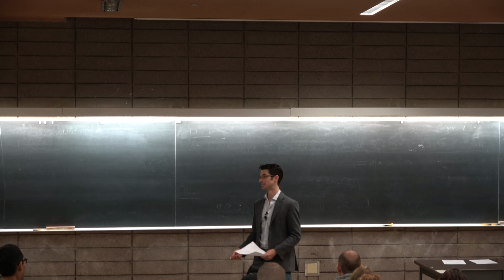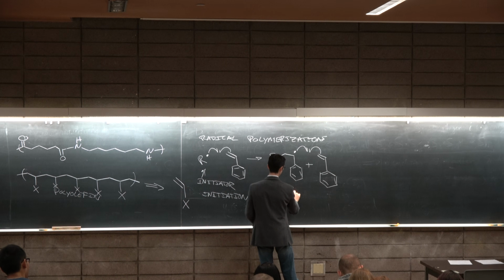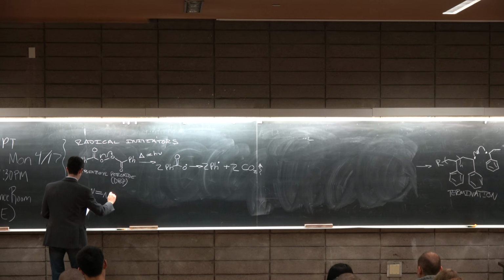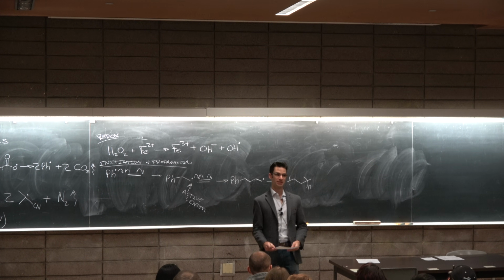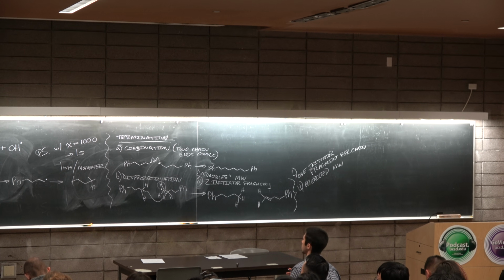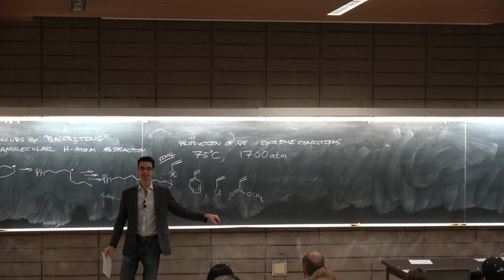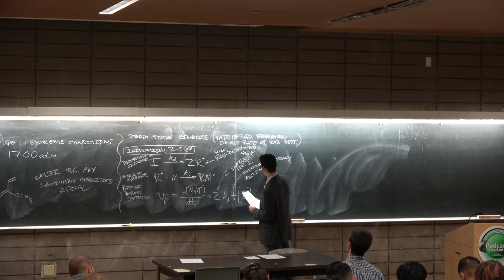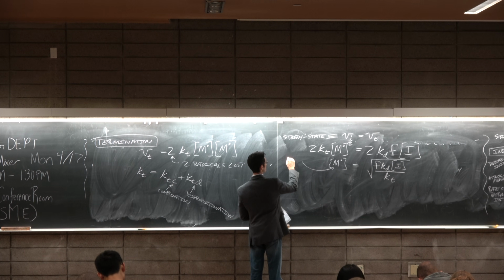Ep6 Chain-growth polymerization, radical initiators, kinetics - UCSD NANO 134 Darren Lipomi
Introduction to chain-growth polymerization: initiation, propagation, termination (by combination or disproportionation). Steady-state kinetics.